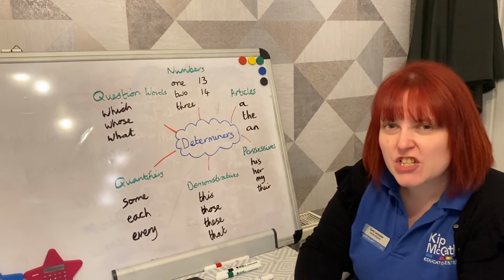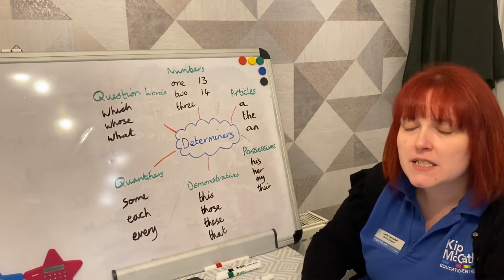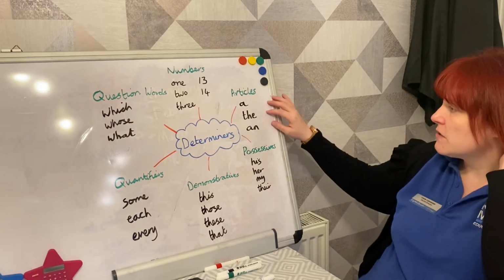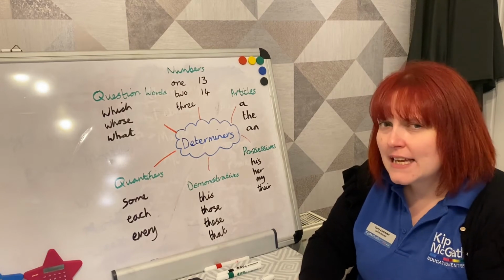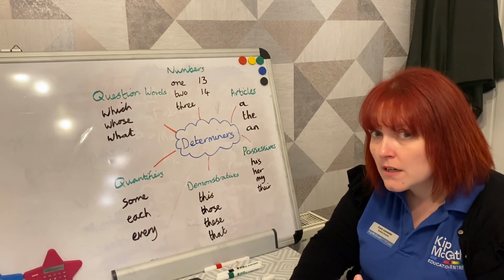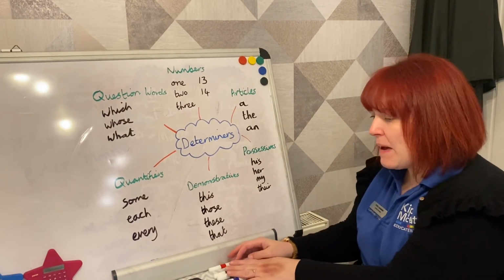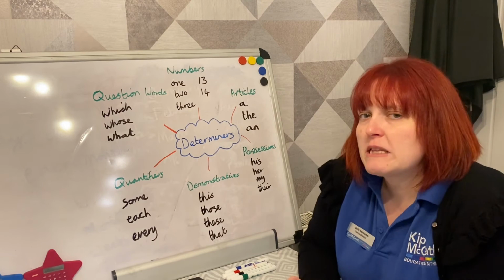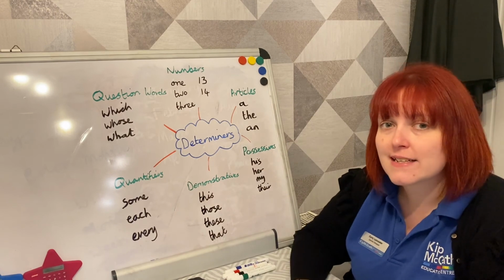Determiners at Kip McGrath Carlisle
Now it’s the turn of one of the trickiest little word classes: determiners. There are six different types and soon you will be able to name them all and identify them in sentences.